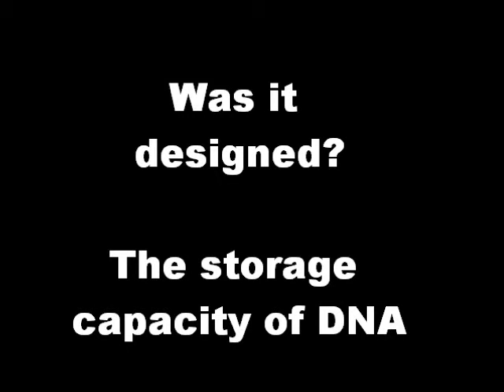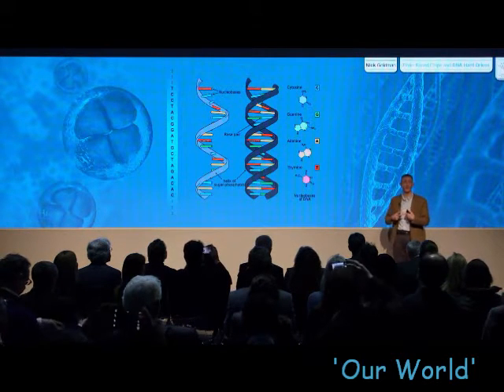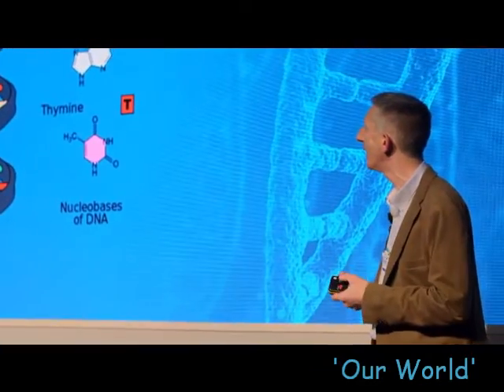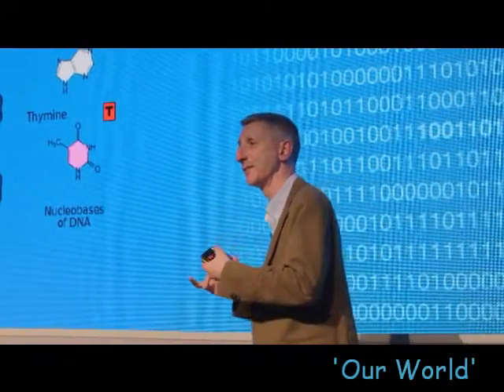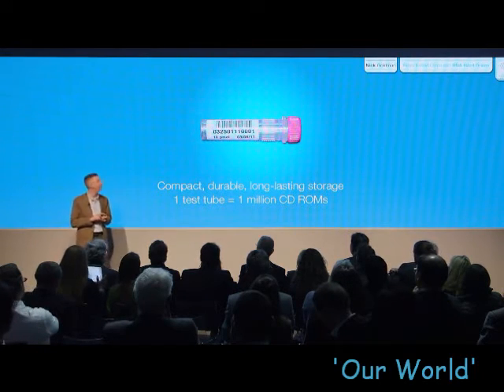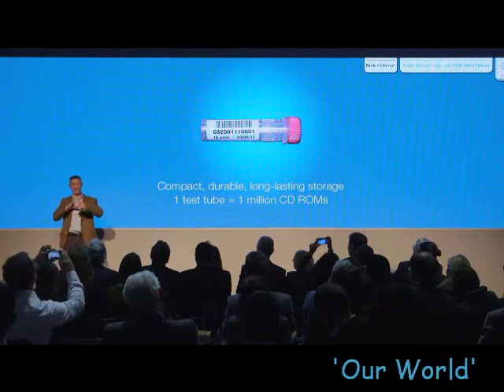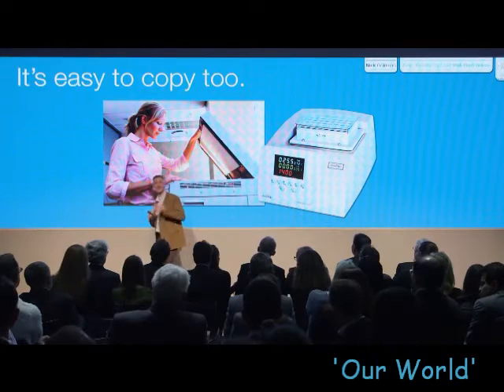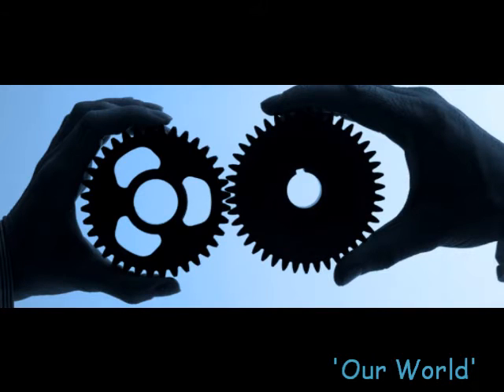The Storage Capacity of DNA - Evolution or Creation ?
Computer users generate enormous amounts of digital data that has to be stored for access as needed. Scientists are hoping to revolutionize current methods for digital storage by imitating a far superior data-storage system found in nature—DNA.

What do you think? Could the storage capacity of DNA have come about by evolution? Or was it designed?

Download this FREE Brochure !

Evolution or Creation
Evolution or God
God or science
Creationism vs evolution
Creationism proof
evolution theory
debunked

debate controversy science technology industry god creation atheism creationism water religion faith genesis  creationism proof atheism  crisis problem DNA Data storage Medium Memory Storage Capacity